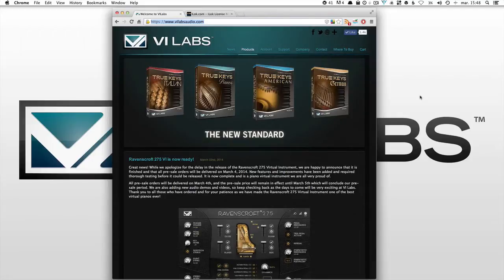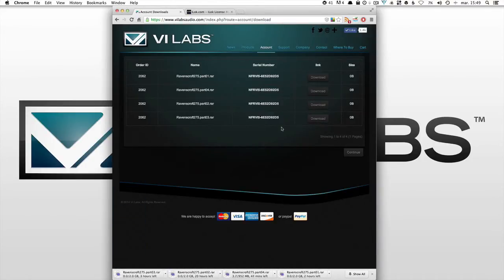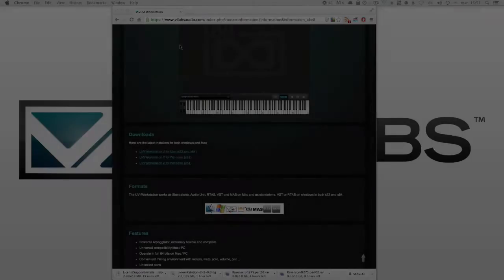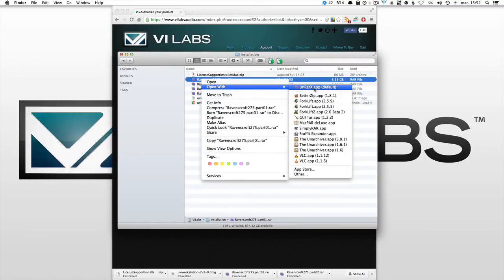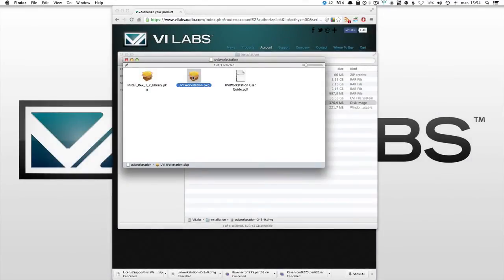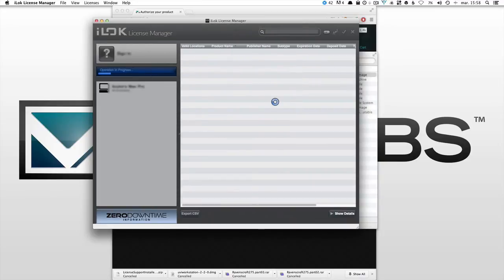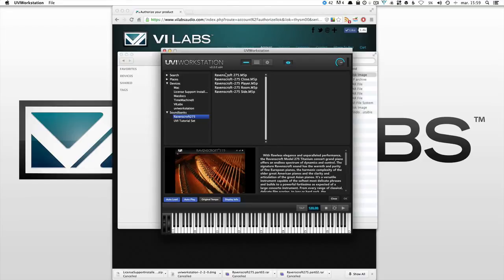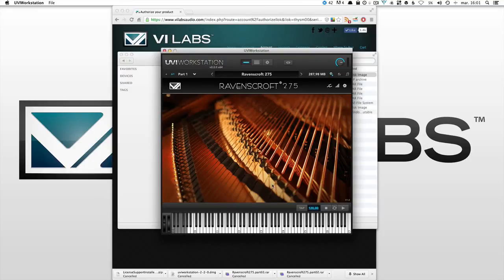VI Labs Ravenscroft 275 complete installation process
This video features the complete installation process of the Ravenscroft Pianos model 275 virtual instrument created by VI Labs.